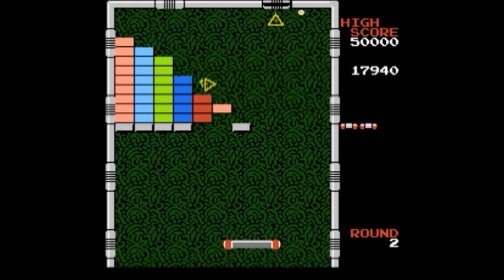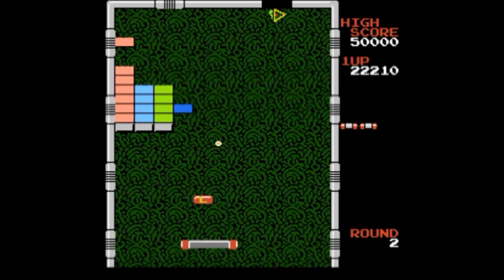Arkanoid (Every NES Game)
From beloved arcade classic to well remembered NES game to...bizarre NES rom.